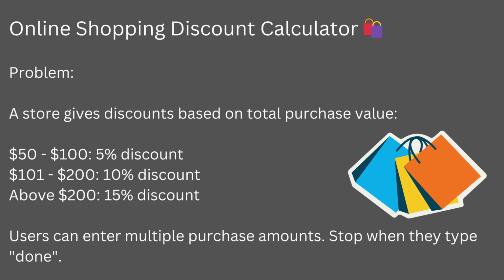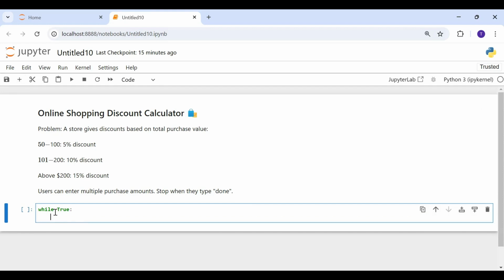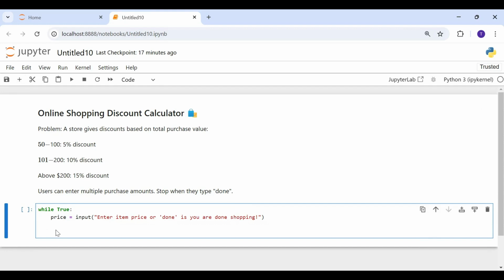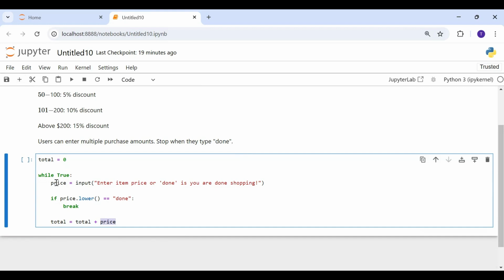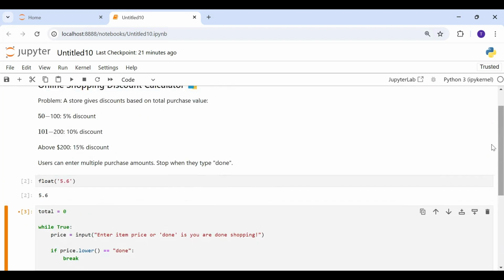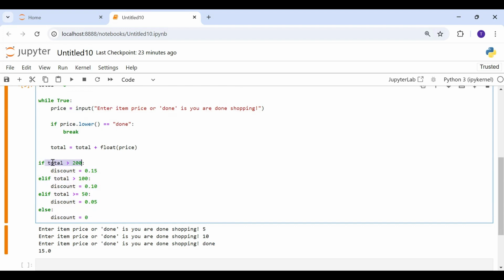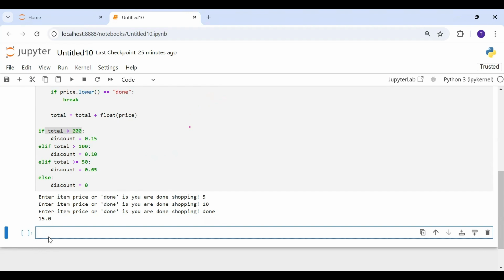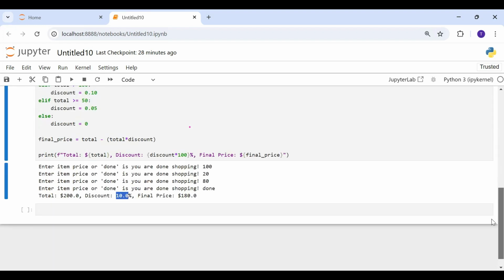20. 🛍️ Python Practice: Shopping Discount Calculator Using Loops & Conditionals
Want to practice loops and conditional statements with a real-world Python problem? In this tutorial, we’ll build an Online Shopping Discount Calculator that:

✅ Accepts multiple purchase amounts from the user
✅ Uses a while loop to keep taking inputs until "done" is typed
✅ Applies discounts based on total purchase value:

✅ No complex functions—just loops & if-else conditions for hands-on practice!